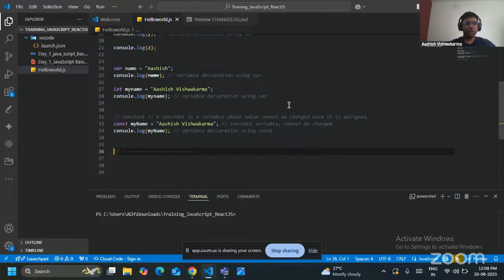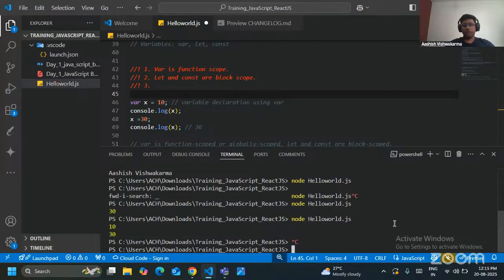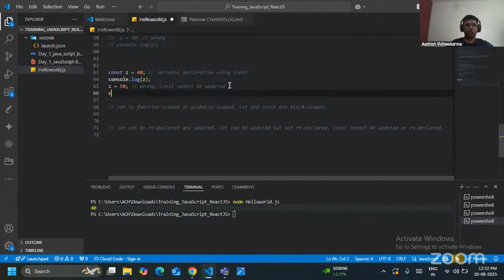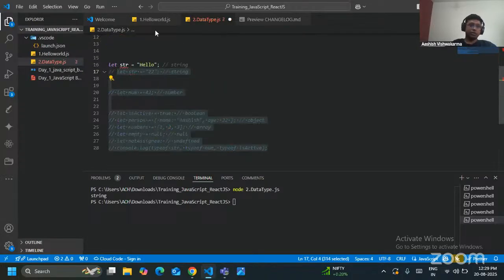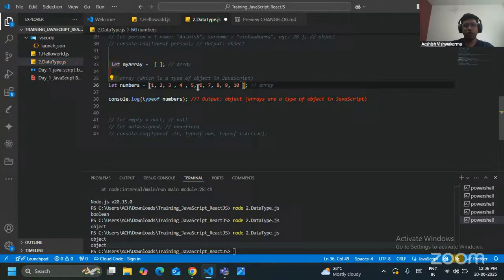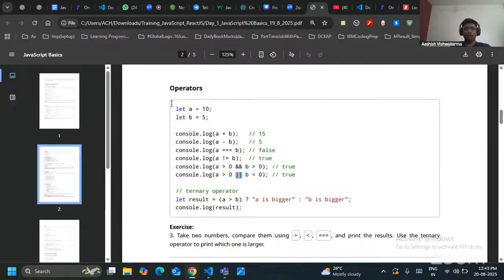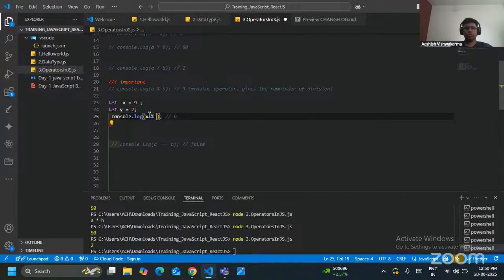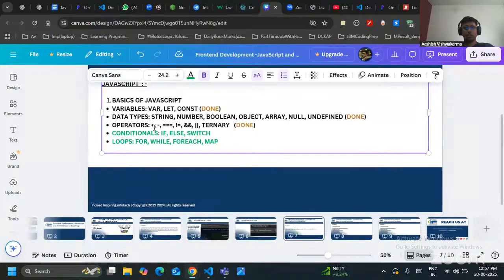Frontend Development Training | Session 2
Today's Session Agenda:
1. Difference between Let , var and const ( variable Declaration)
2. Data types: string, number, boolean, object, array, null, undefined
3. Operators: +, -, ===, !=, &&, ||, ternary
4. Conditionals: if, else, switch
5. Loops: for, while, forEach, map

WhatsApp Group - (As the first group limit is over, here is the alternate group link for sessions)